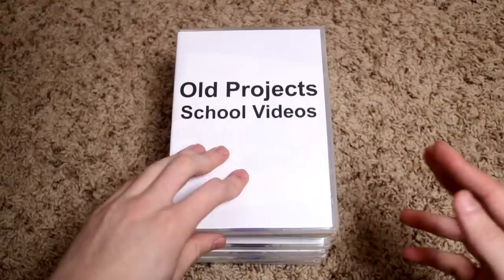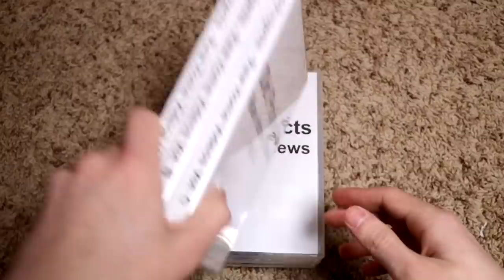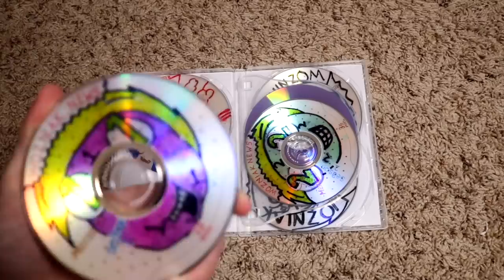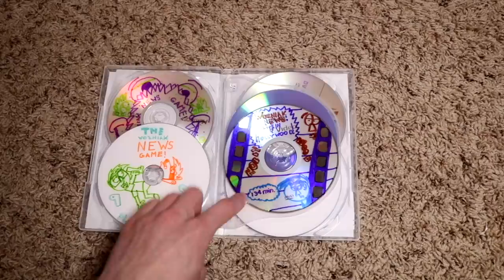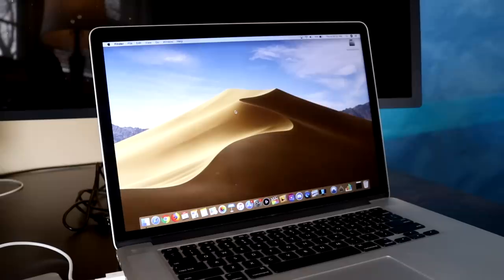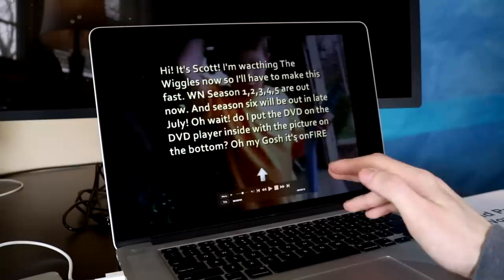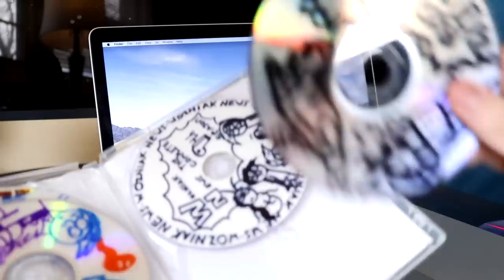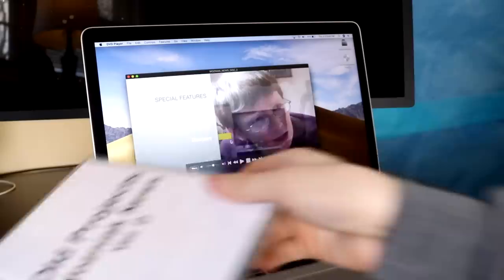Looking Back at the DVDs I Made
I take a look back at all the old DVDs I created when I was a child.